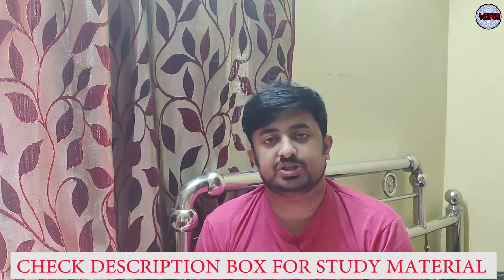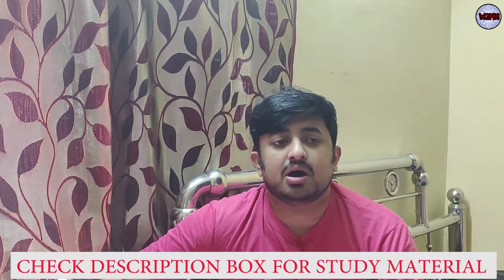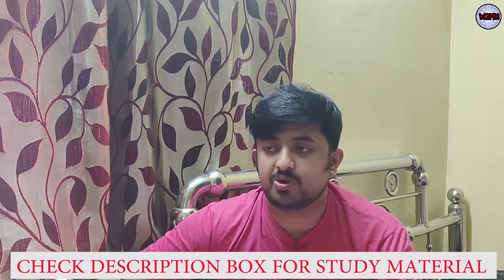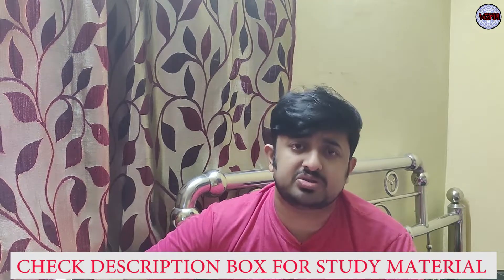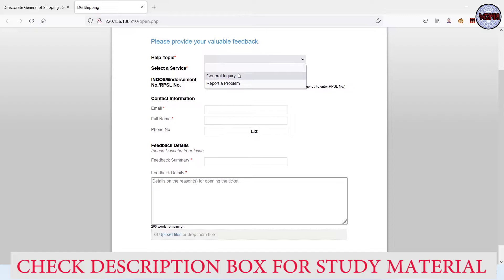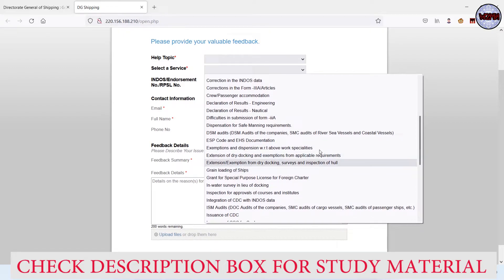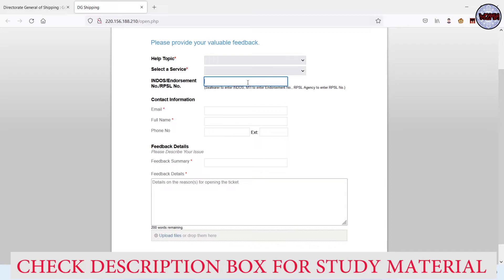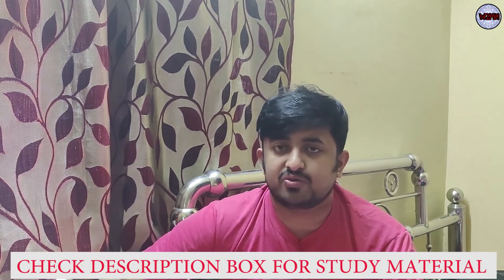DG SHIPPING HELP DESK | ANY DOCUMENT AND EXAM RELATED ISSUE CONTACT HERE | CDC,COC,STCW,BSID,EXAMS